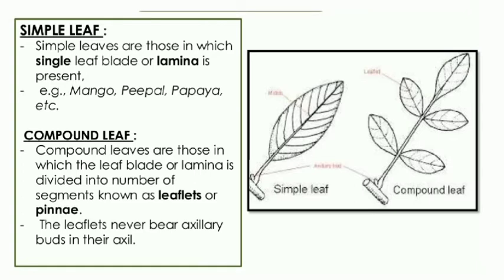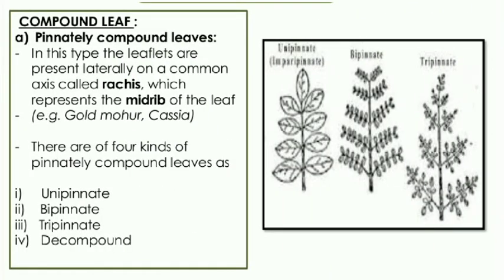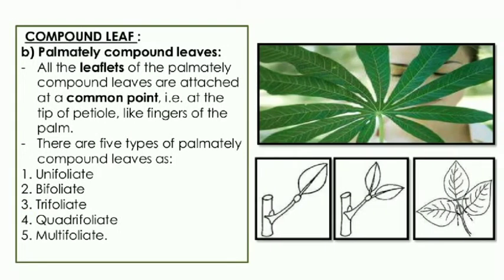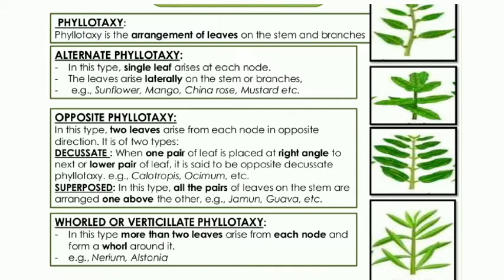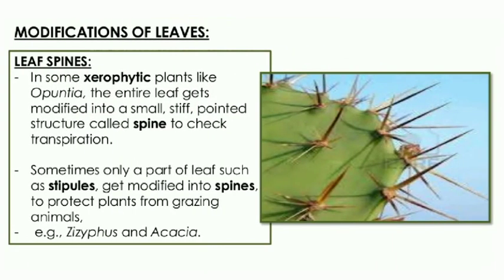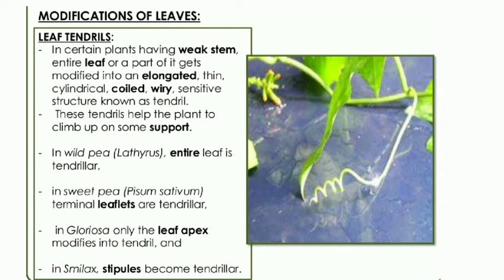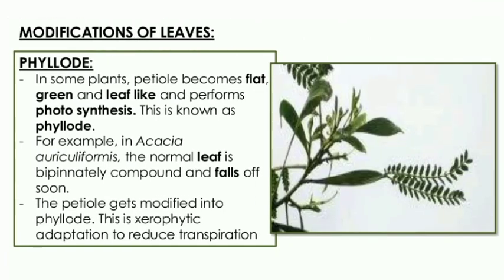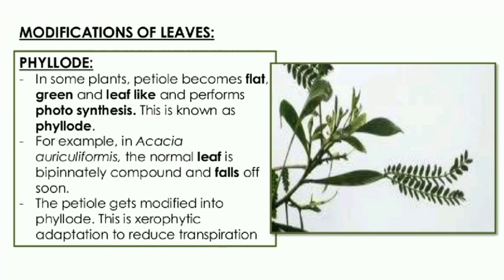L-09 | B Sc II Sem Botany | Types of Leaves | Phyllotaxy | Modification of Leaves | Leaf | BioGoogle